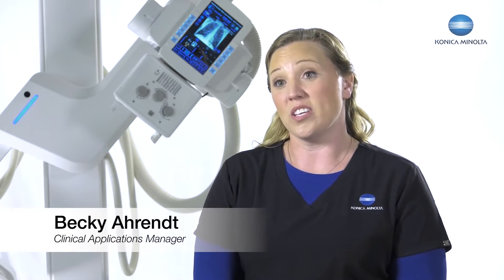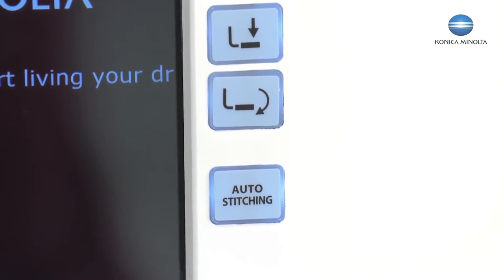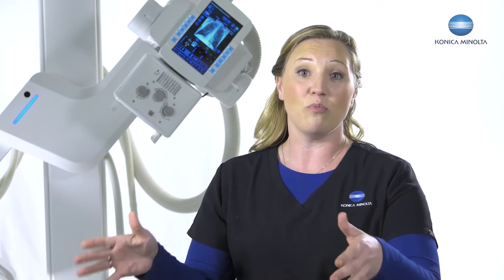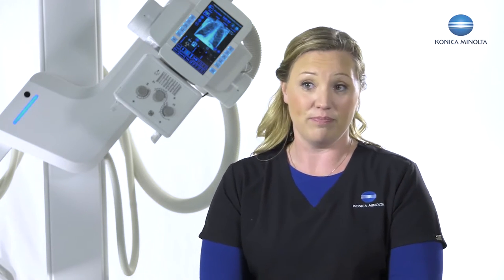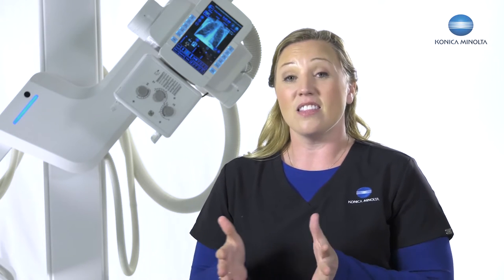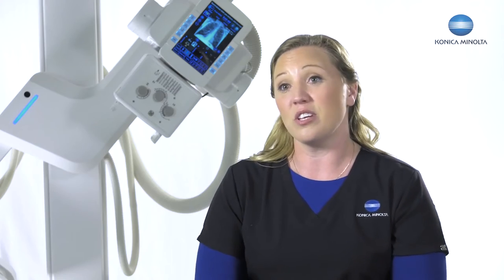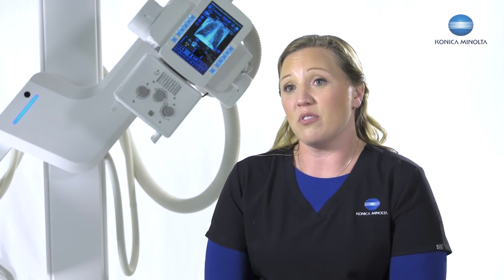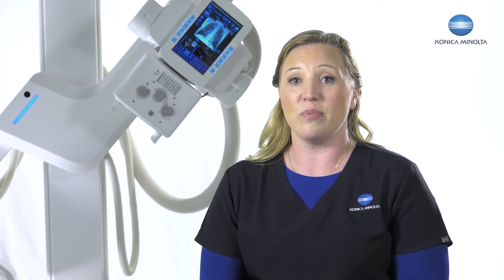KDR Advanced U-arm System | Rt POV | Konica Minolta Healthcare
Automate workflows and expedite exams for your patients with the Konica Minolta KDR Advanced U-Arm System. Our leading technology is ideal for various settings including offices, hospitals, outpatient centers and more.

This innovative KDR U-Arm system puts efficiency at your fingertips, featuring:
-Automatic Positioning: Effortless arm swiveling with a 135° range of motion and 35" vertical travel saves valuable time.
-Enhanced Image Quality: Advanced detector and Ultra acquisition software work together for exceptional image clarity.
-Faster Patient Throughput: The intelligent system automatically positions for optimal SID, reducing exam time.

Experience the difference with the KDR Advanced U-Arm System. Contact Konica Minolta Healthcare today.